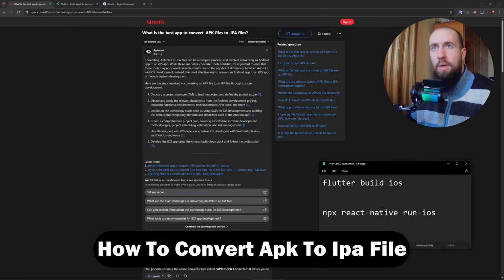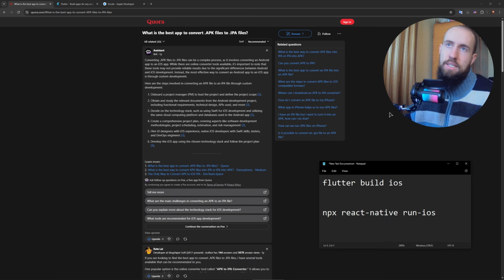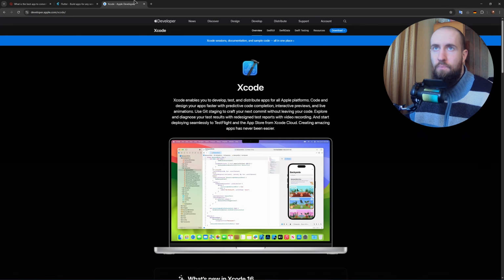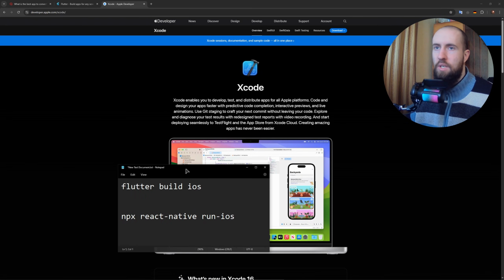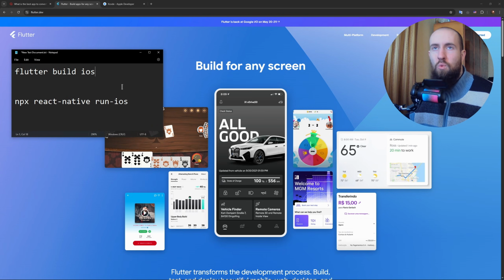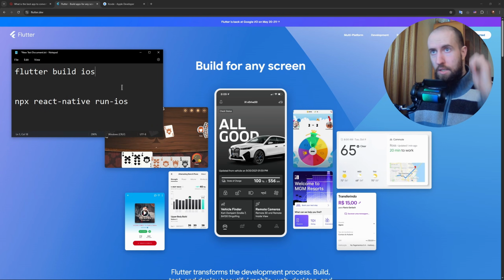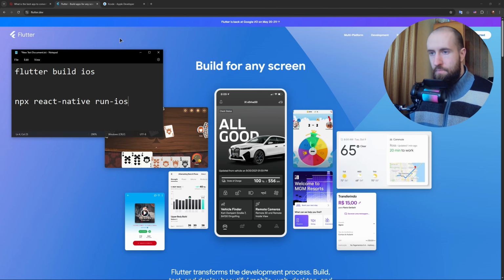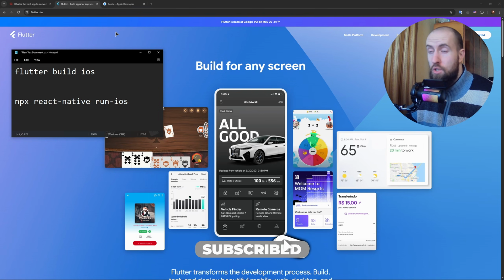How To Convert APK To IPA File (2026) - Complete Tutorial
In this new tutorial i show you how to convert apk to ipa file.